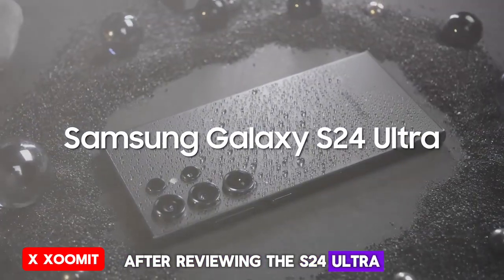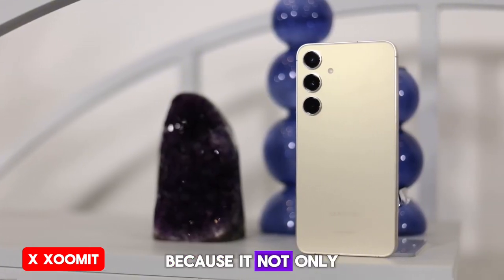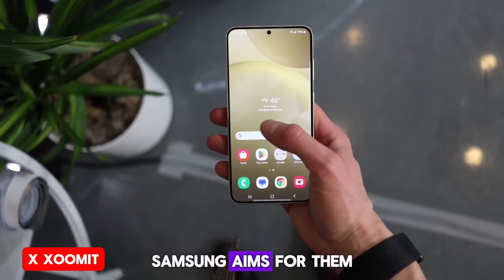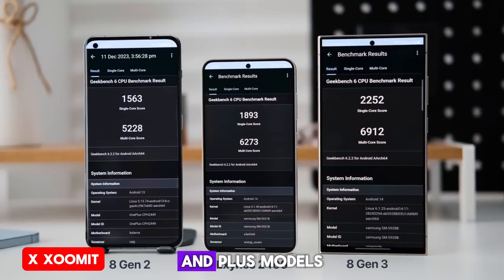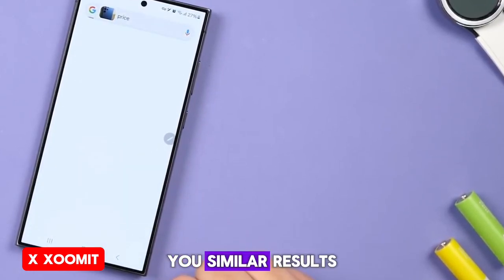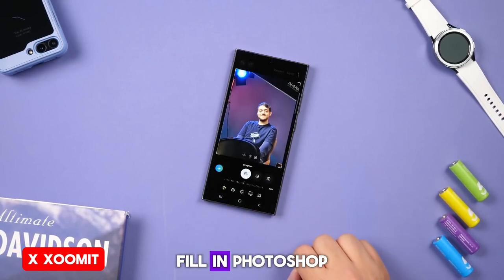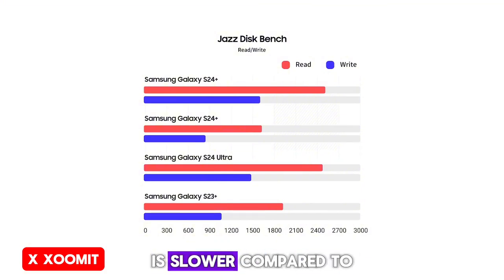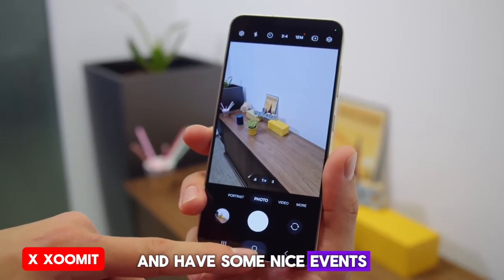S24 vs S24 plus | Full review|Smart and handy Samsung S24 and S24 Plus review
After reviewing the S24 Ultra, now it's time for other members of the S24 family. S24 and S24 Plus review video presented to you; Easy-to-use phones that are suitable for friends who prefer this model to bulky phones with very large screens. Phones that are as smart as S24 Ultra and benefit from its artificial intelligence capabilities. These two phones have a lot to say, and in this video, we told you everything you need to know about them; So do not miss this video.

The Samsung Galaxy S24 and S24+ 5G feature a 6.2” or 6.7” 120Hz FHD+/QHD+ Dynamic AMOLED 2X displays, Triple Camera, Gorilla Glass Victus 2, Qualcomm Snapdragon 8 Gen 3 for Galaxy or Samsung Exynos 2400, 128/256/512GB UFS 4.0, 8/12GB LPDDR5X RAM, 4000/4900mAh Battery, Price is from $799/£799.

Samsung Galaxy S24 Ultra features a 6.8” LTPO 4.0 120Hz QHD+ Dynamic AMOLED 2X display, Quad Camera with 200MP and new 50MP 5x Perisoce Zoom Camera, Laser AF, a Titanium Frame, Gorilla Glass Armor, Qualcomm Snapdragon 8 Gen 3 for Galaxy, 256/512GB/1TB UFS 4.0, 12GB LPDDR5 X RAM, 5000mAh Battery and S-Pen Support Price is from $1299/£1249.